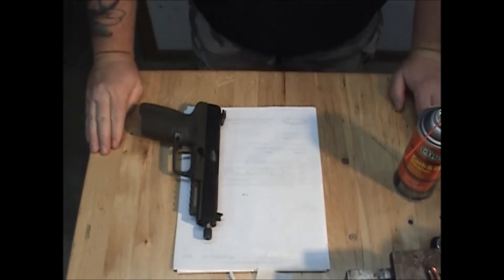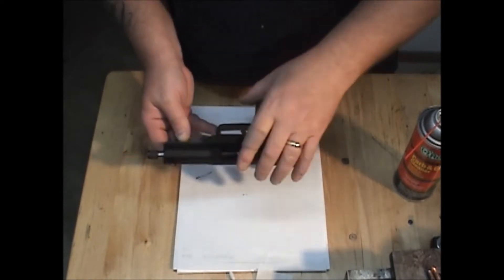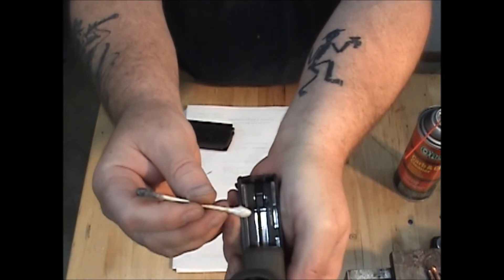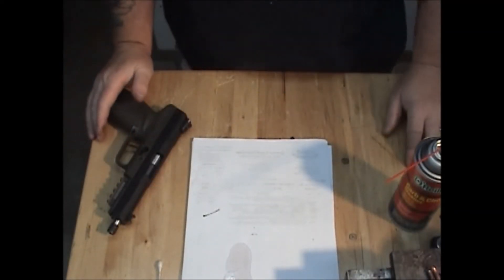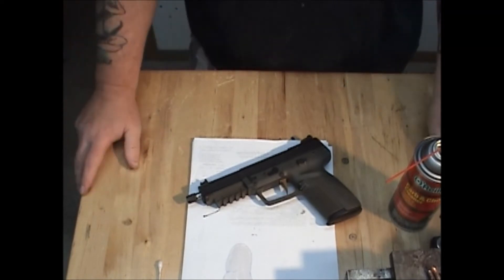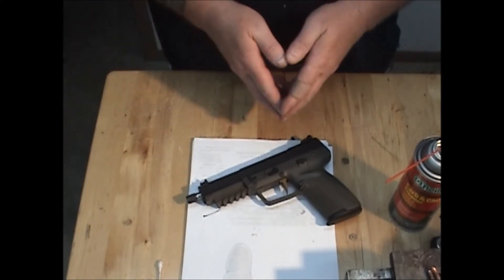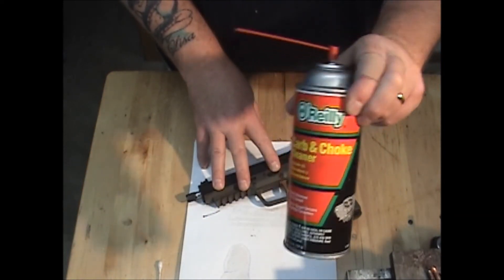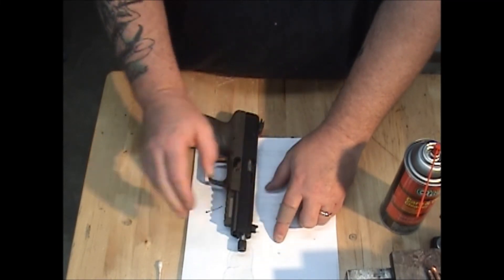Elite Ammunition 5.7x28mm FNH Five Seven, S&W M&P, PSA Rock, Ruger 57 Firing Pin Channel Cleaning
This firing pin cleaning procedure applies to ALL firearms chambered in 5.7x28mm

Jay Wolf
Pr./CEO Elite Ammunition

Buffman - R.A.N.G.E.

M1 BullPup
Peace Through Strength
REM T3GD